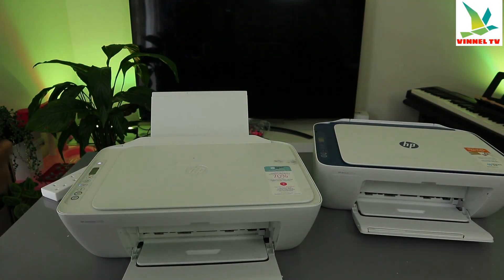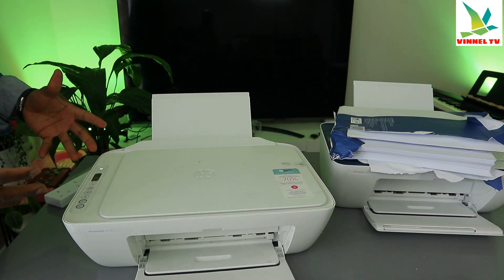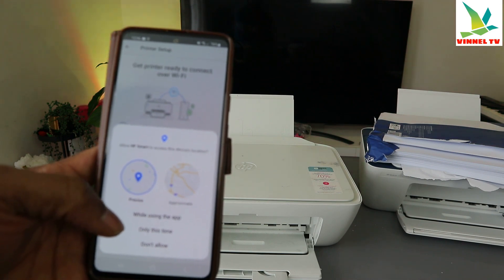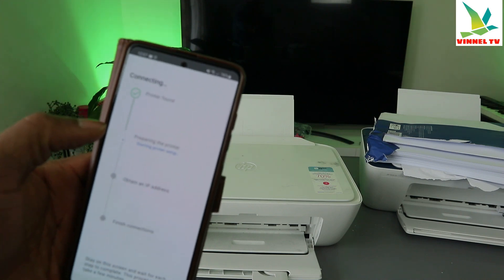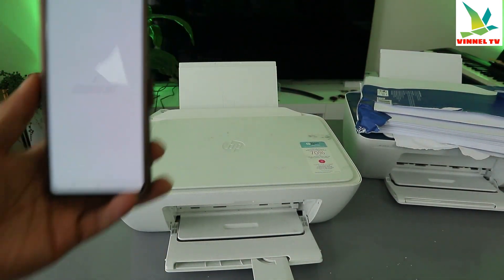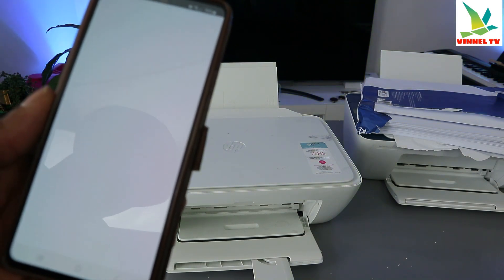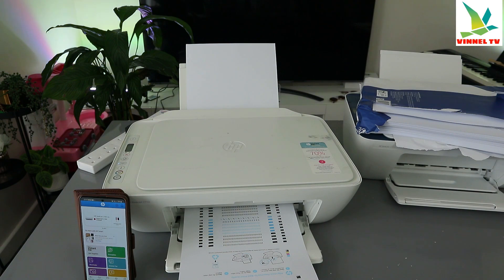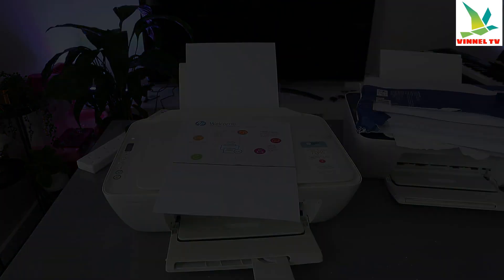How To Connect HP Printer To Wireless Network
This Video is How To Connect HP Printer To Wireless Network

These printers are dual-band with WiFi and USB connections. You can Print, scan and copy with the HP DeskJet 2710, 2721e All-in-One Wireless Inkjet Printer. It comes with built-in WiFi, so you can use it without needing to plug it into your computer. And whether it's business reports or cake-sale flyers, you'll get sharp text, bold blacks and crisp colour images with every print.
THIS VIDEO ALSO WORKS FOR FOLLOWING PRINTERS :
HP DESKJET 3762 ALL IN ONE PRINTER ON -THE - GO (OTG) CABLE

Ink: 604